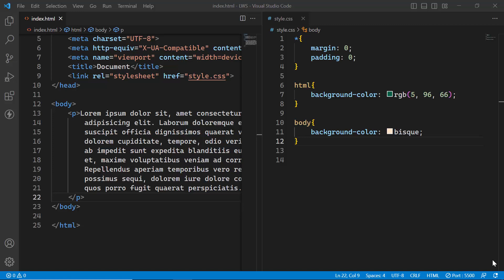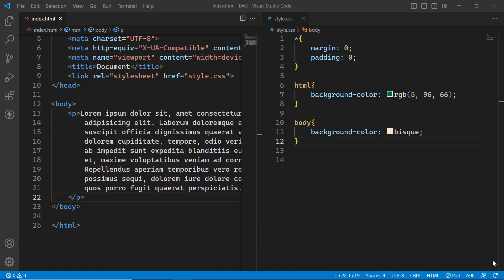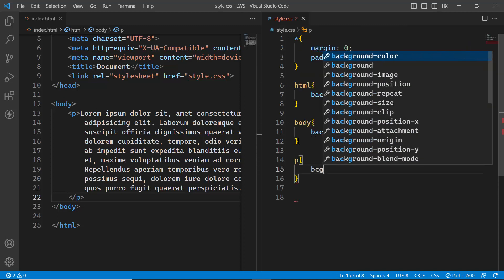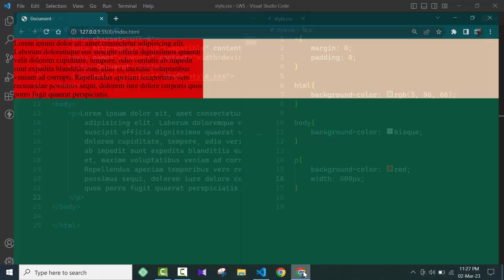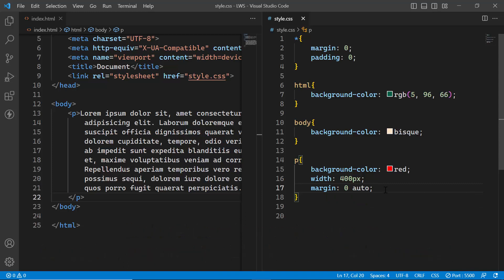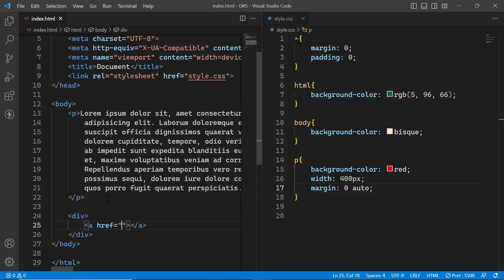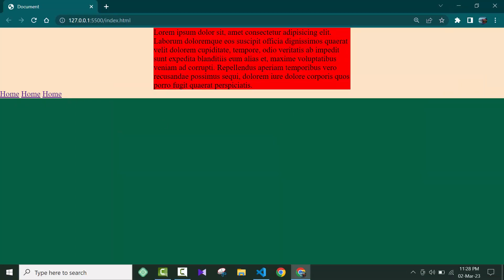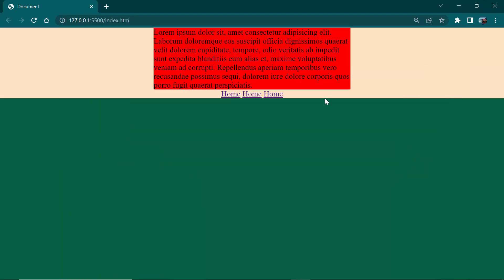Difference Between margin: 0 auto; & text-align: center;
text-align: center will center the contents of the container, while margin: auto will center the container itself.